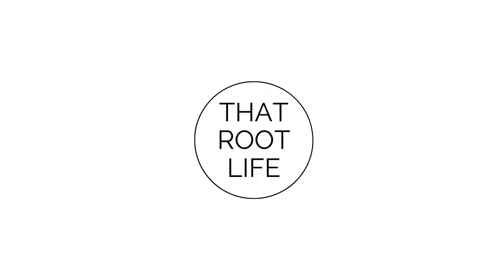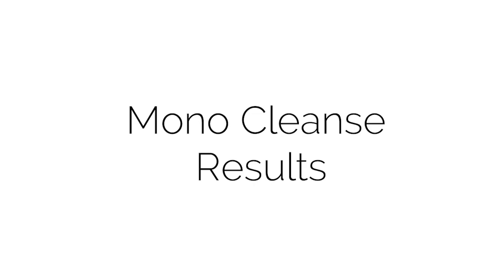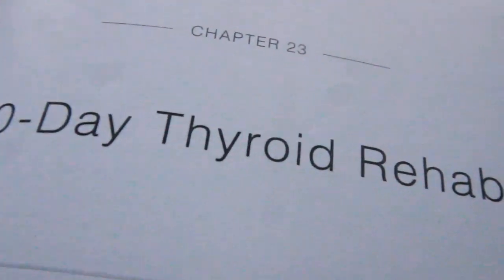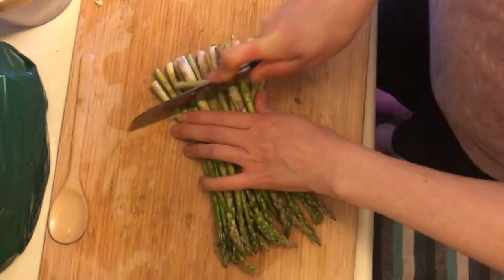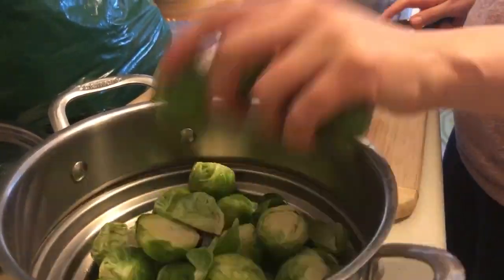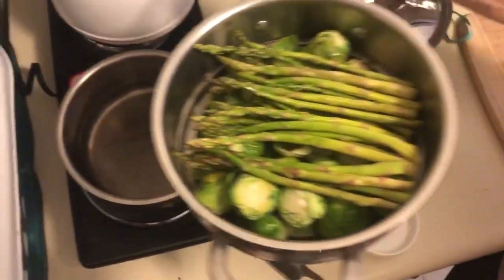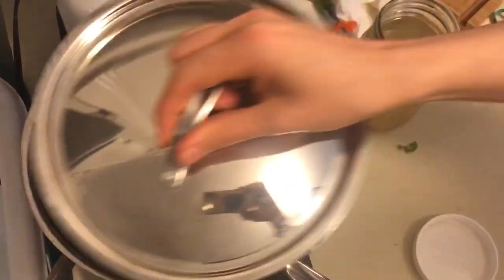Winter Squash Cleanse Results from a Remarkable 28 Days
This video is my winter squash cleanse results from a remarkable 28 days. We did the medical medium mono eating cleanse to heal digestion, bloating, indigestion, liver, and is great for weight loss. This mono cleanse comes from Anthony William's book cleanse to heal. On the medical medium winter squash cleanse, you start your morning with lemon water, celery juice, then eat winter squash all day long, then at night you have either asparagus, brussel sprouts, or green beans. Make sure to stay hydrated with honey lemon waters and coconut water and get 1 liter in a day to detox. The mono cleanse is also great if you're dealing with conditions like gastroparesis, food sensitivities, ulcerative colitis, gall bladder, sibo, parasites, and pathogens like viruses and bacteria.

0:00 - Intro
0:14 – What is This Video About?
1:04 – Who is This Cleanse for?
1:30 – Mono Cleanse Options
3:00 - How Long Should I Do This For?
3:09 - Why I Picked My Cleanse
3:47 - Typical Day On Cleanse
8:12 - Detoxing On Cleanse?
8:57 - Cravings
9:47 - Are You Deficient?
10:38 - Acid Reflux
11:03 - Headaches
11:35 - Fatigue
12:16 - Results
13:45 - Coming Off Cleanse
15:24 - Appreciate Your Food
15:46 - Low Fat Cleanse
16:25 - Doctors Today
17:10 - We Need to Cleanse Our Bodies
18:16 - Hope You Enjoyed
18:40 - Outro

We offer Medical Medium Approved Elderberry Kits and Tea Blends.

- HEALTHY LIFE -
Water Filter